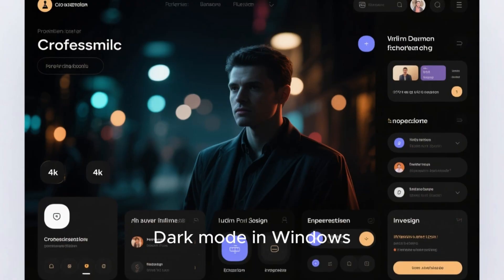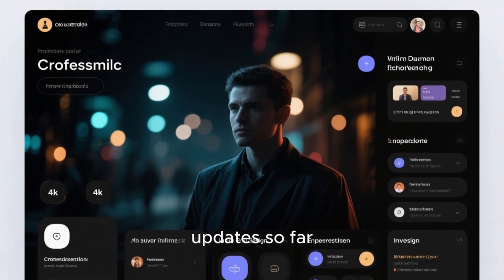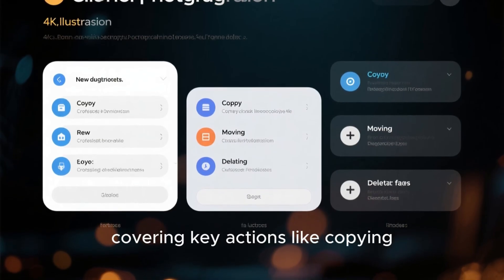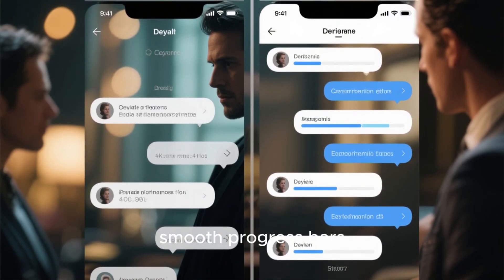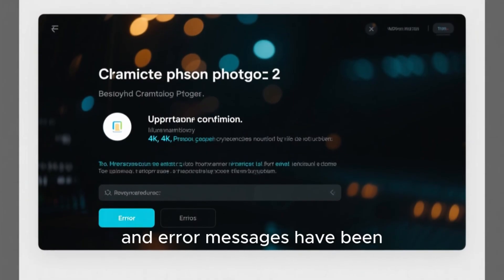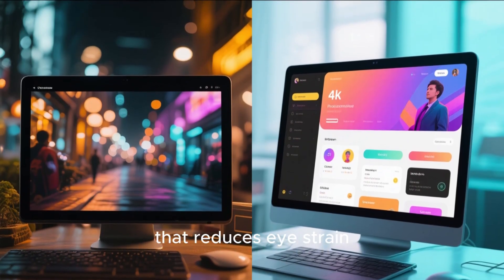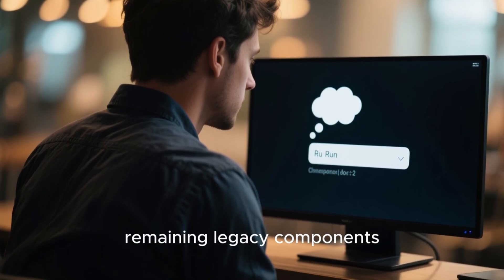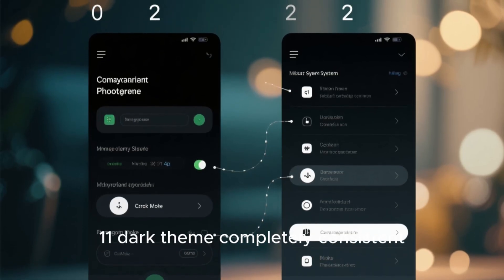Windows 11 25H2 Build 26220.6772 – New Dark Mode, Setup Changes & Fixes | Full Review (H Tech)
Get ready for the brand-new Windows 11 25H2 Build 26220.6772! In this video, we explore all the new features, dark mode updates, setup changes, AI enhancements, and important fixes in the latest Windows 11 Dev Channel build.

Welcome back to H Tech, your go-to source for the latest Windows and technology updates!
Today, we’re reviewing Windows 11 25H2 Build 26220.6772, the latest Dev Channel release from Microsoft packed with new design improvements, smarter AI tools, and smoother performance.

In this detailed review, we cover everything new — from dark mode File Explorer dialogues, enhanced Windows Hello security, and the new Windows setup experience, to Copilot+ AI features that make your workflow faster and smarter.

We’ll also talk about bug fixes, known issues, and what to expect in upcoming insider builds as Microsoft prepares for the Windows 11 25H2 official release later this year.